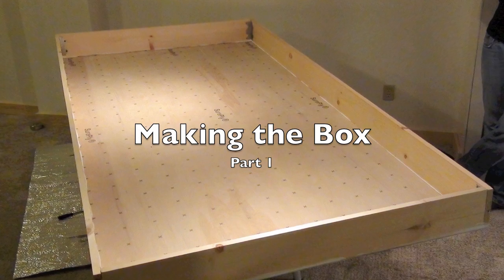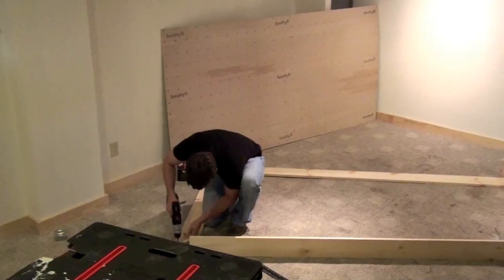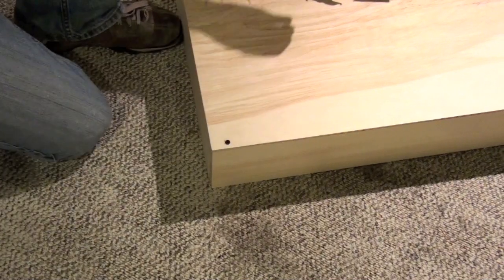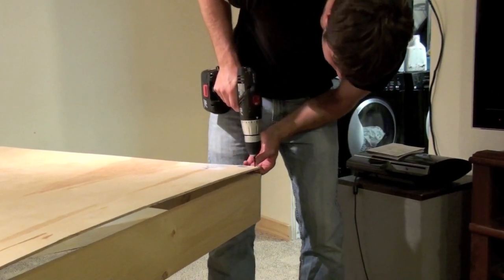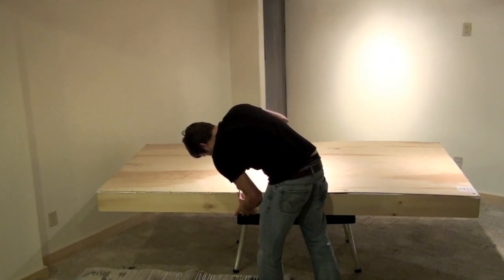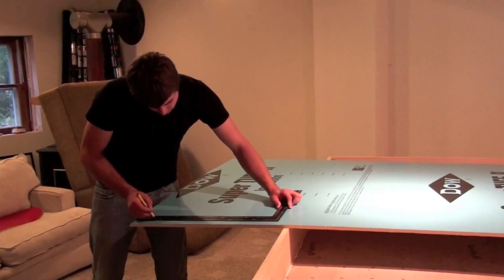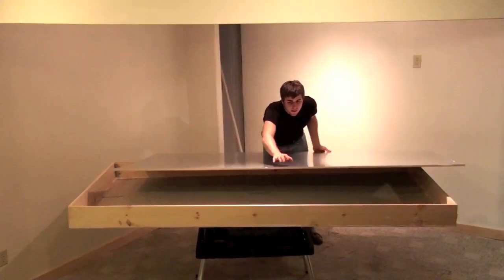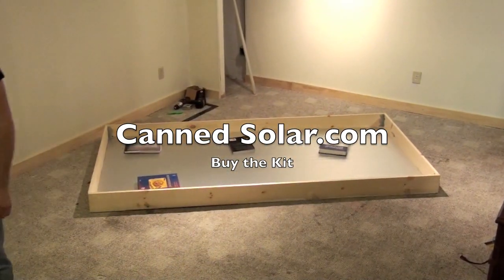Canned Solar Part 1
Solar Air Heater made from Soda Cans.